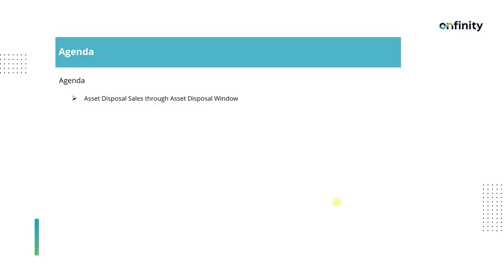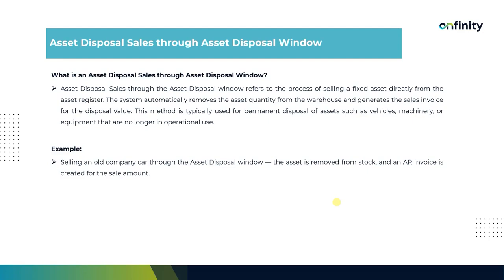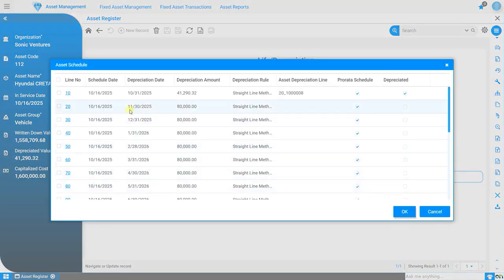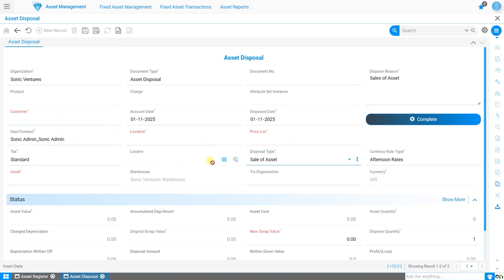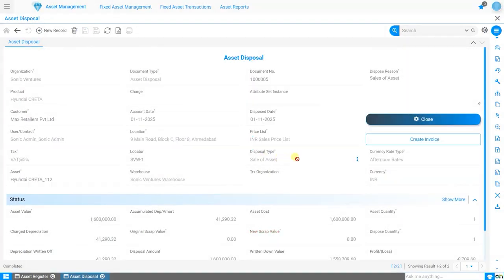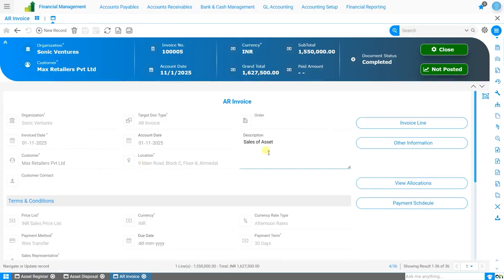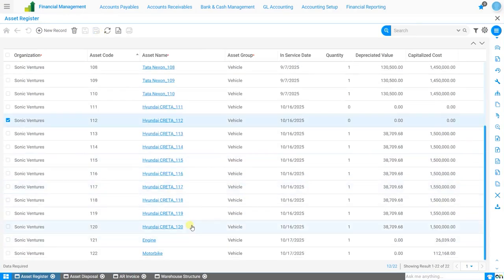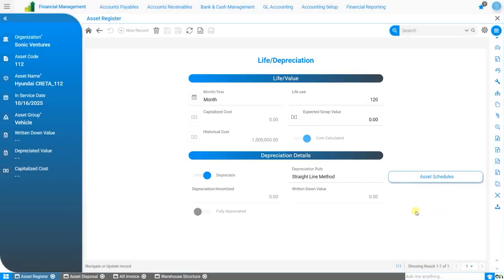07 Fixed Asset Management | Asset Sales through Disposal Window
In this video, learn how to execute asset disposal sales in Onfinity ERP. We walk through the complete process of selling fixed assets directly from the asset register, including how the system automatically handles inventory deductions and generates sales invoices.

Asset disposal is a critical function for organizations managing fixed assets like vehicles, machinery, and equipment. This video covers the end-to-end workflow, from identifying assets in the register to posting accounting entries and creating AR invoices. You'll see how Onfinity streamlines what would otherwise be a manual, error-prone process.

Finance and accounting teams managing fixed asset sales
Fixed asset managers overseeing equipment and vehicle disposal
ERP users responsible for asset lifecycle management
Organizations needing to automate asset disposal workflows
Controllers and accounting managers ensuring accurate GL posting

WHAT'S COVERED

Asset disposal window navigation and setup
Identifying and selecting assets for disposal
Automatic inventory and depreciation adjustments
Creating and posting asset disposal records
Generating AR invoices from disposal transactions
Verifying accounting consequences and GL impact
Warehouse inventory updates after asset removal
Asset schedule and capitalization cleanup

When you sell a fixed asset, multiple systems need to update simultaneously. The asset must be removed from inventory, depreciation must be finalized, GL accounts must be updated, and a sales invoice must be created. Onfinity handles all of this automatically, reducing manual entry and eliminating reconciliation gaps.

This approach works whether you're disposing of one asset or managing bulk disposal cycles. The system tracks which assets were sold versus scrapped, maintains complete audit trails, and ensures your GL remains balanced throughout the process.

Ready to see asset disposal in action within your environment? Schedule a demonstration with our team.

RESOURCES

TIMESTAMPS

00:00 Introduction to asset disposal sales
01:15 Prerequisites and system setup
02:30 Navigating the asset register
03:45 Creating an asset disposal record
05:20 Selecting assets and entering disposal details
06:50 Posting the disposal and creating AR invoices
08:10 Verifying accounting entries and GL impact
09:25 Checking warehouse inventory updates